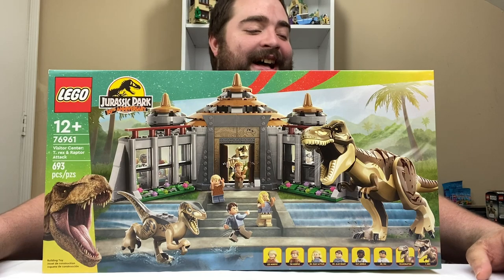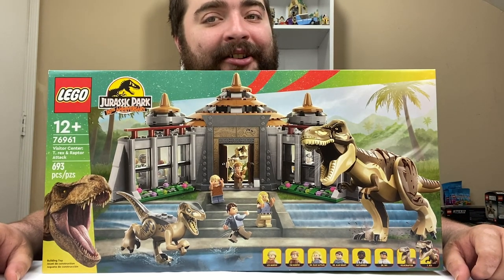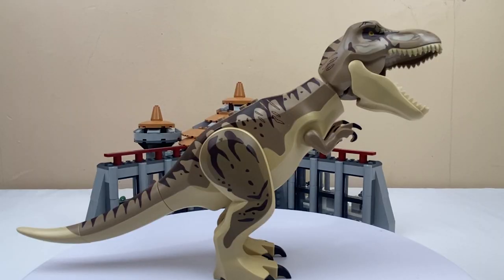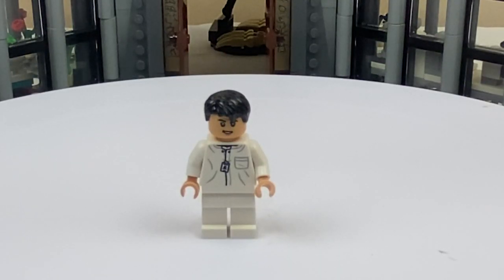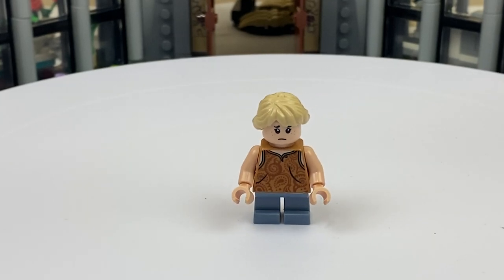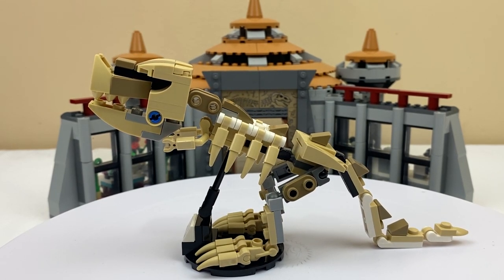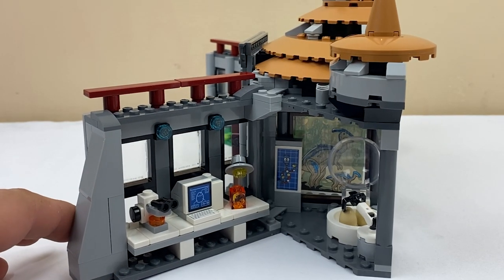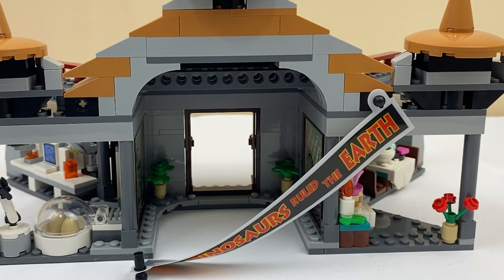LEGO Jurassic Park Visitor Center T. rex & Raptor Attack (76961) Set Build & Review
Relive dramatic Jurassic Park scenes with this collectible LEGO® brick-built Visitor Center: T. rex & Raptor Attack (76961) play-and-display set for ages 12 and up. The Visitor Center’s distinctive architecture is captured in LEGO style, and the entrance hall, kitchen/dining area and lab are divided by semi-transparent screens with dinosaur graphics. Place the buildable T. rex skeleton in the entrance hall and make the ‘When dinosaurs ruled the Earth’ banner fall down at the flick of a trigger during battles between the posable T. rex and Velociraptor toy figures.

00:00 - 01:09 Details
01:09 - 02:11 Unboxing
02:11 - 04:18 Build
04:18 - 17:04 Review